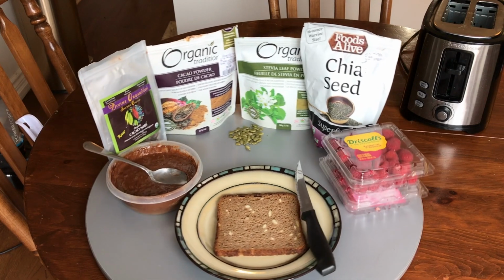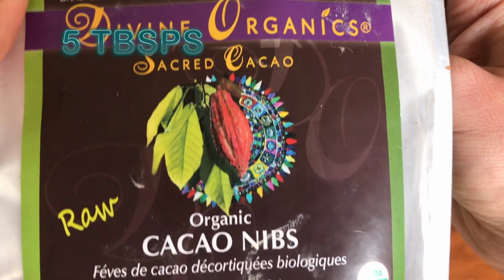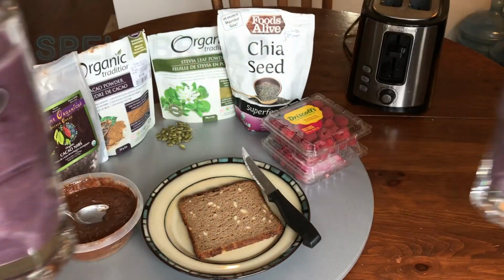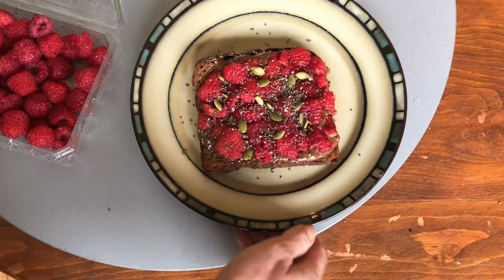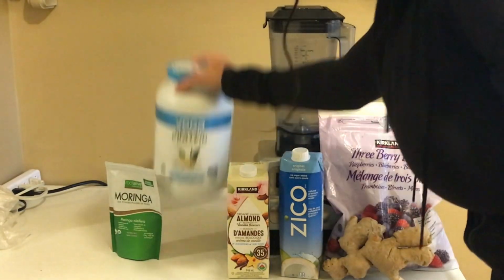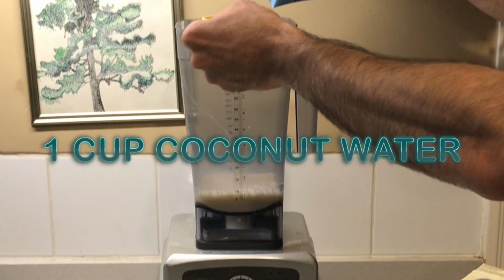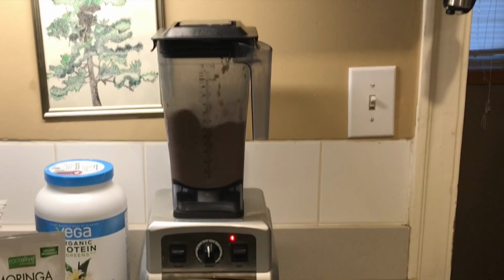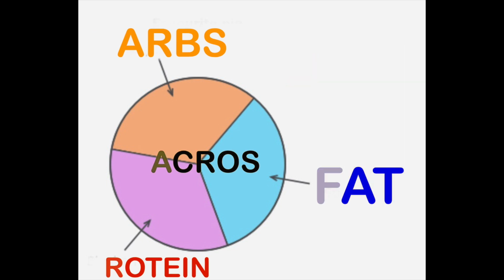Indulge in Love: How to Make a Sexy Chocolate Raspberry Sandwich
Welcome to Mr. and Mrs. Delicious! 🍴💑 Get ready to join this dynamic, fun-loving married couple as they cook up mouthwatering recipes, explore exciting new food, and dive into spicy hot sauce challenges! From creating irresistible homemade dishes to testing unique flavors and tackling daring taste tests, every episode is an adventure in deliciousness. Whether you're into comfort food, gourmet meals, or bold spicy flavors, we’ve got something for everyone. Tune in for culinary creativity, honest reviews, and a whole lot of food fun!

Build muscle fast with this vegan high protein meal.

Delicious meal

Spelt bread with almond butter cacao and raspberries

Vegan protein berry blast smoothie

Ingredients for the Spelt bread toast:

Dimpflmeier bread

Kirkland Almond Butter

Cacao powder

Stevia leaf powder / Truvia

Cacao nibs

Chia seeds

Raspberries

Ingredients for the Berry blast smoothie:

30g ginger

2 scoops Vegan protein powder (we used Vega from Costco)

1/2 Cup Mixed berries (Costco)

1 Cup Kirkland almond milk

1 Cup Coconut water

6 ice cubes

This combo makes for the perfect Macros as well as satisfies

cravings for that sweet tooth.